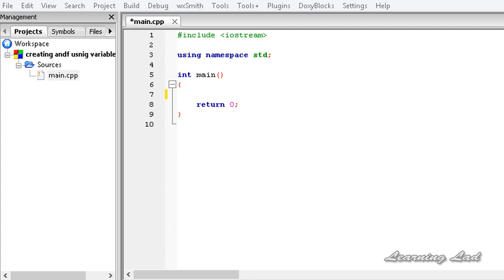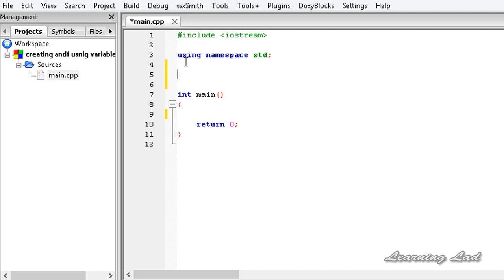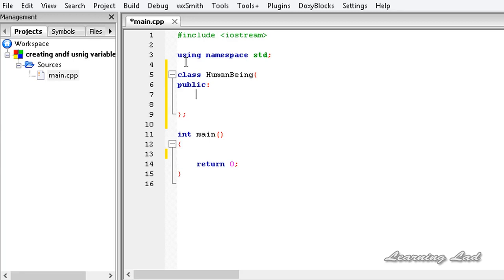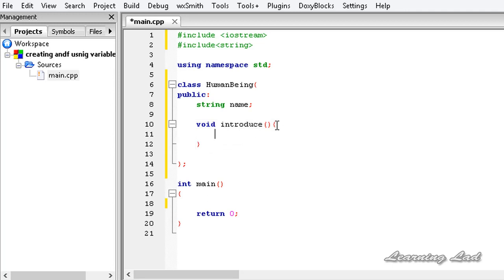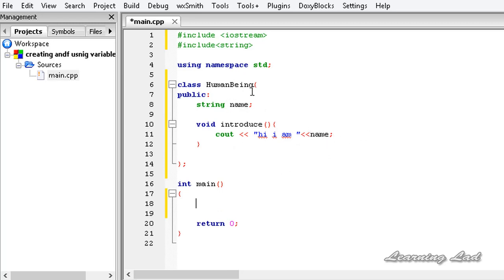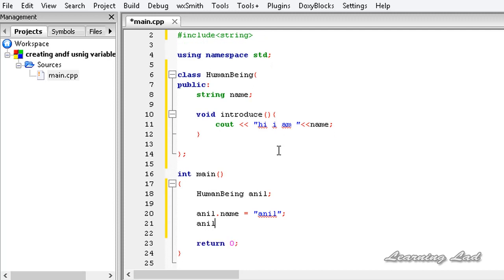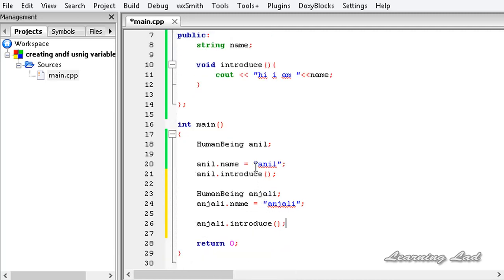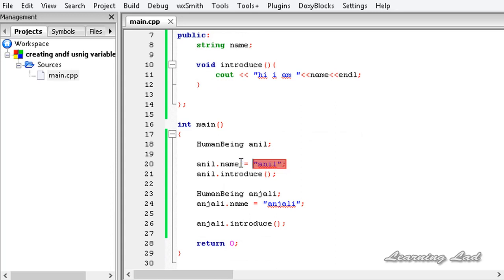054 C++ OOPS Video Tutorials for Beginners Class Properties, Methods, Members